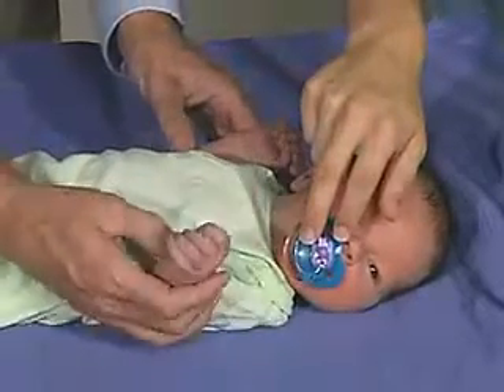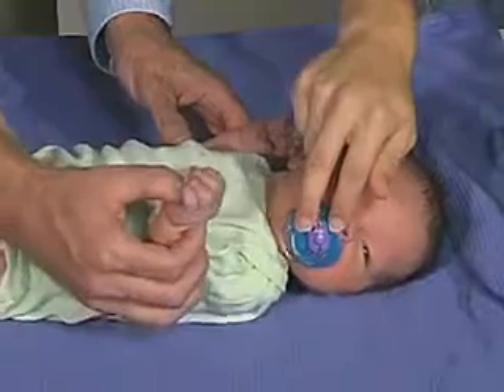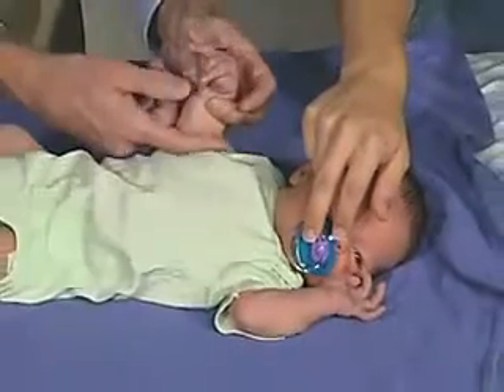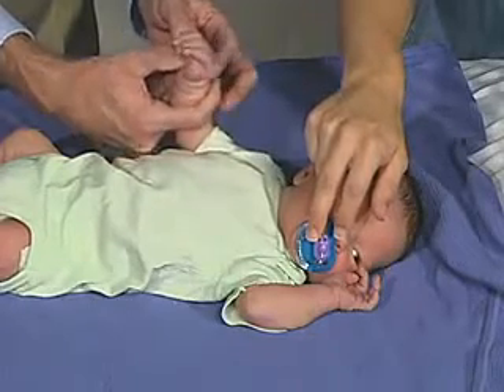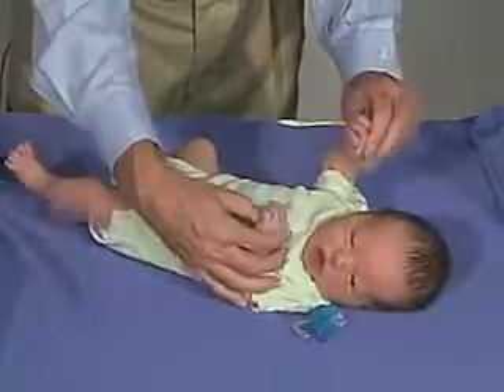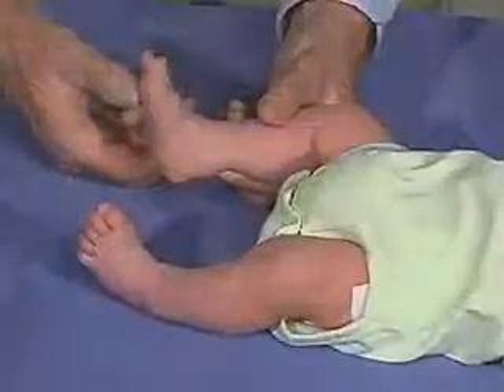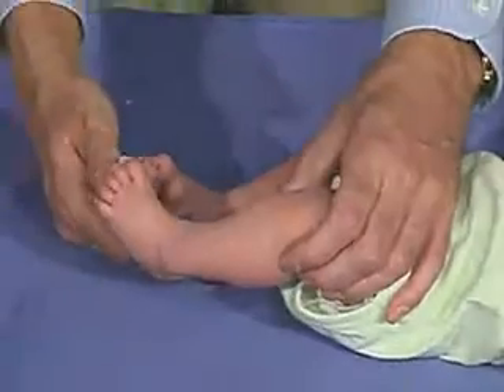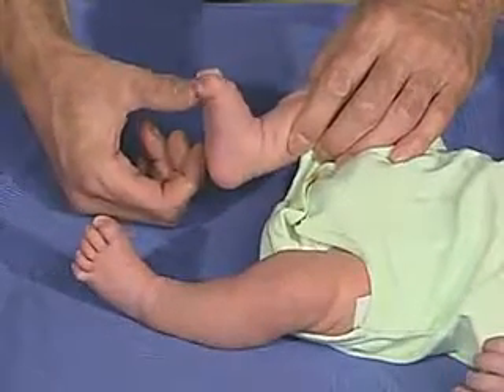3.26 - Primitive Reflexes, Grasping Reflex - Newborn Normal - Infant Clinical Examination(MRCP)